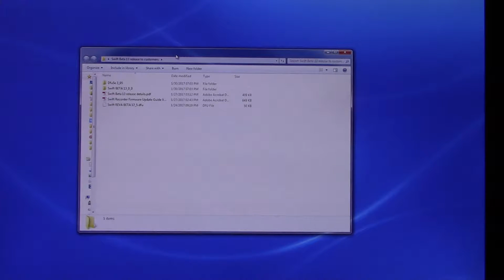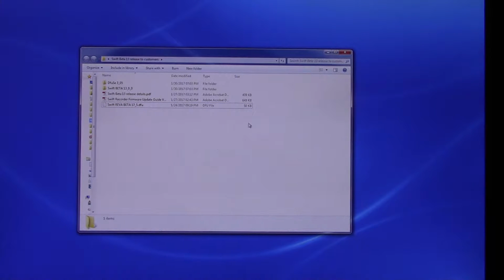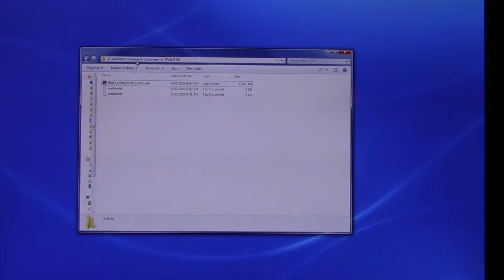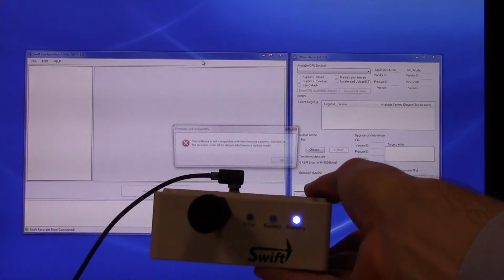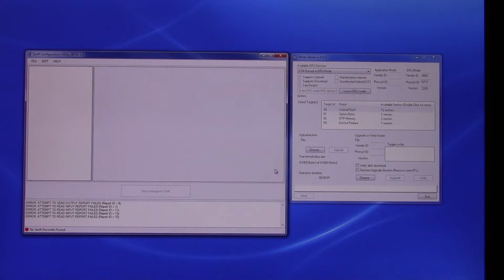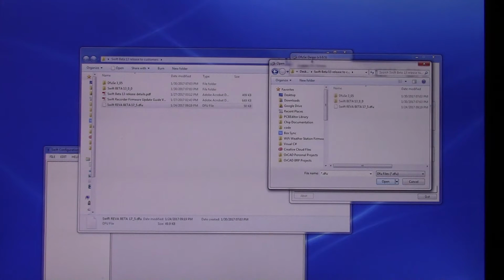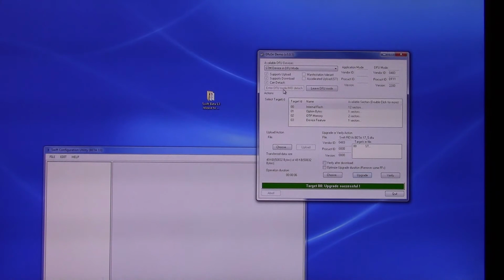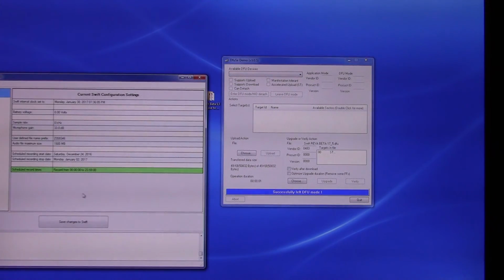Swift Beta 13 Software Update Guide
This video will guide you through the firmware update process